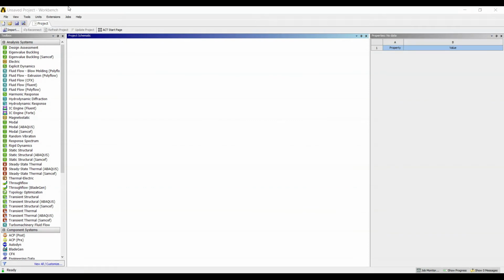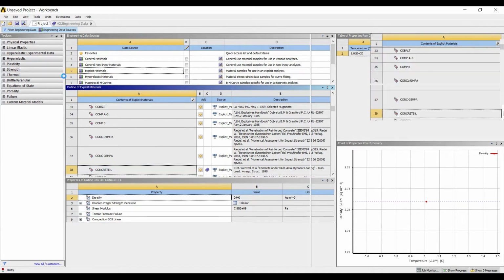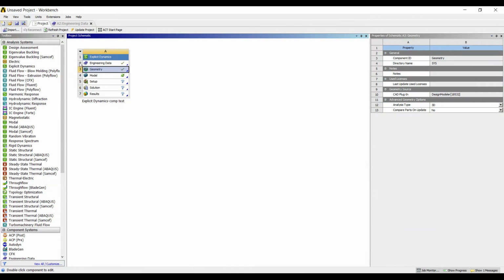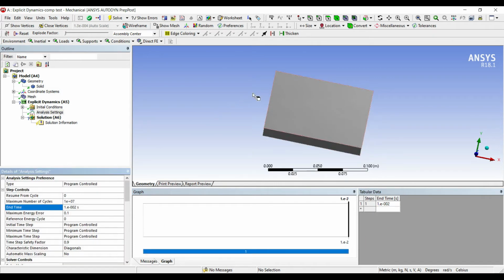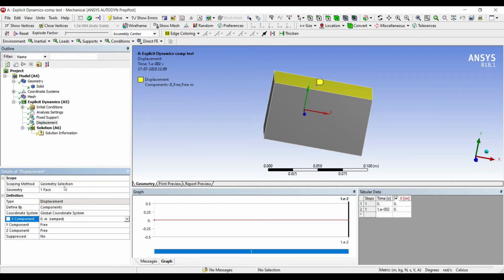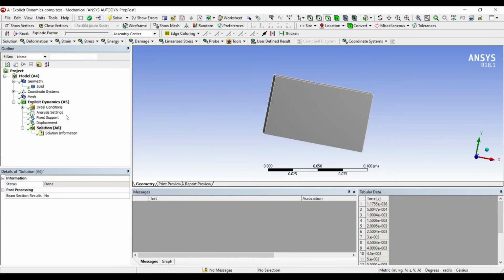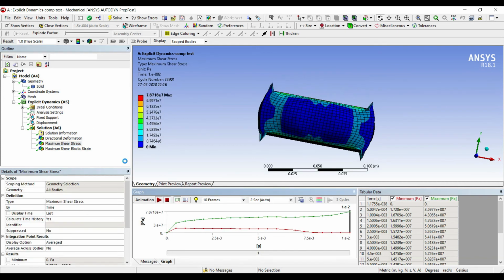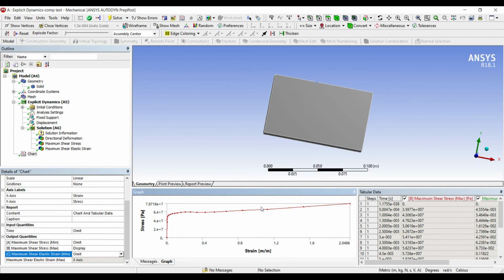Explicit Dynamics | Compression Test | Displacement | Stress vs. Strain Graph I Problem 8 |Workbench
This video shows how to plot stress vs strain graph of concrete for displacement known on a rectangular cross section using Explicit Dynamics model of ANSYS Workbench.